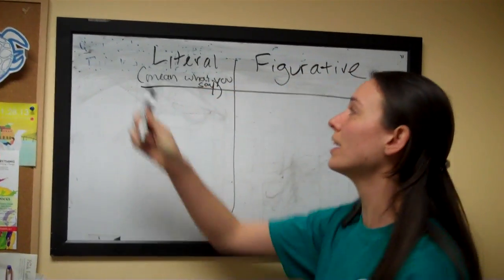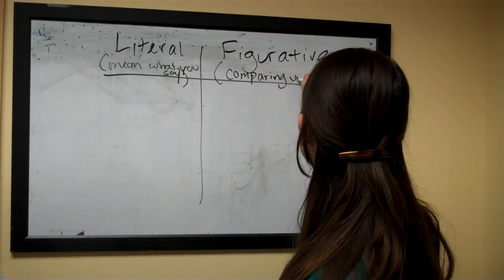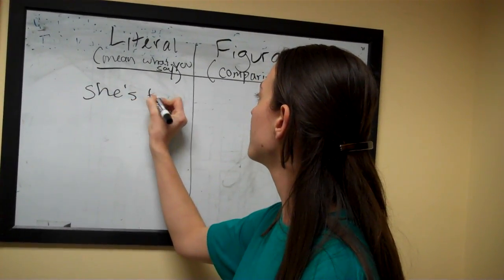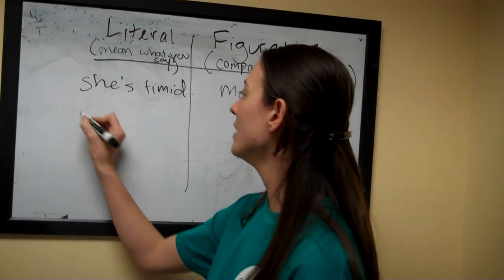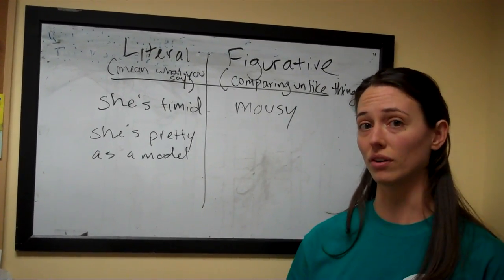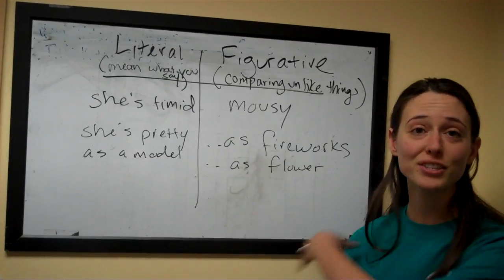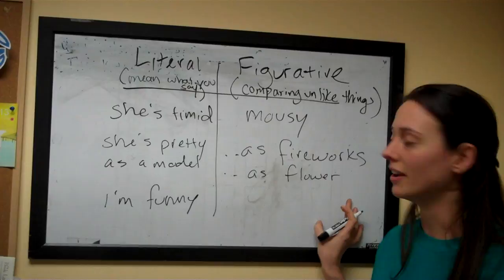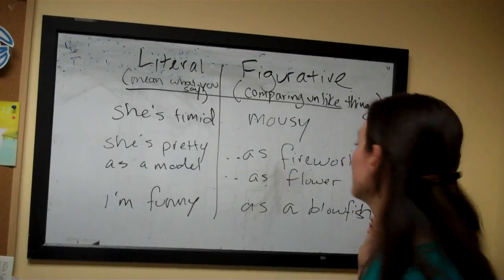How to Use a T-Chart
An easy tool for working through concepts with your kids. This is especially handy for reminding your kids about the differences between literal vs. figurative language, cliche vs. original language, and boring details vs. telling details. If you leave it up on the board, you can refer back to it during writing time to help your kids catch boring language in their own writing and replace it with the unique, vivid, fearless work we are looking for!